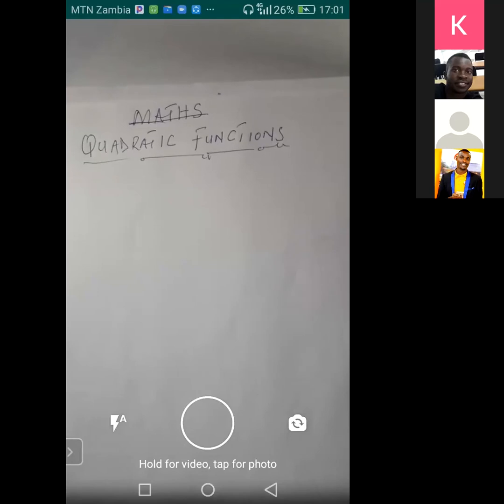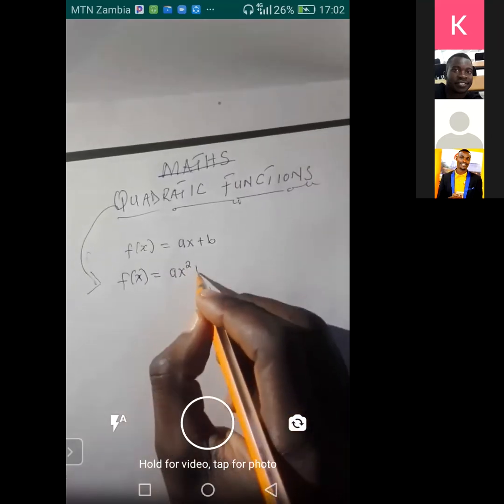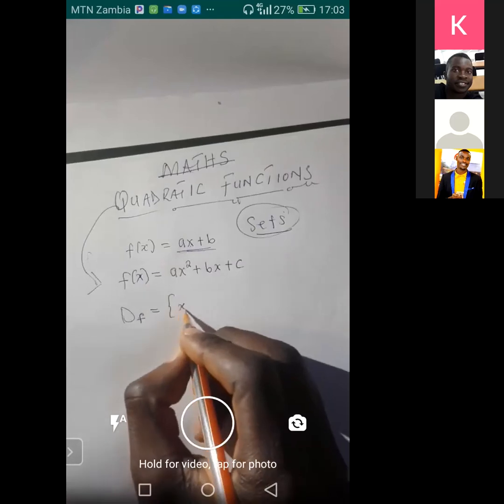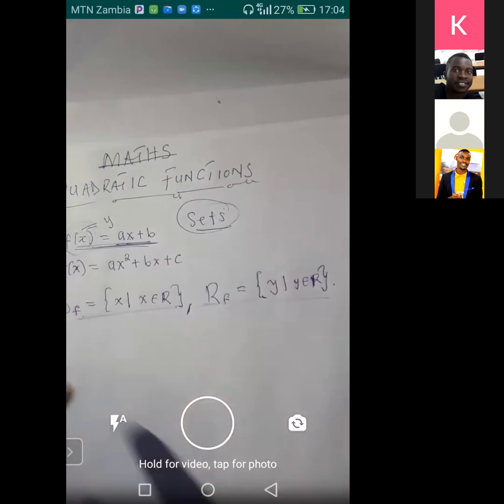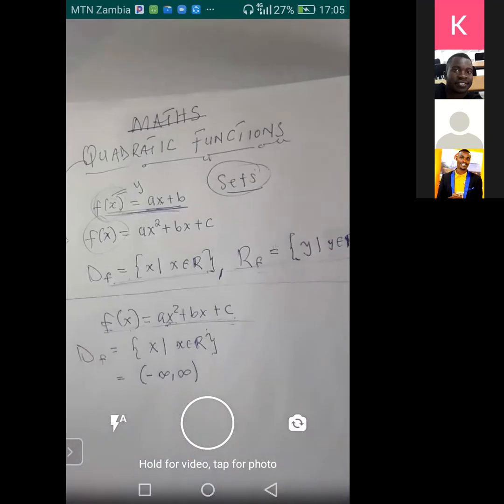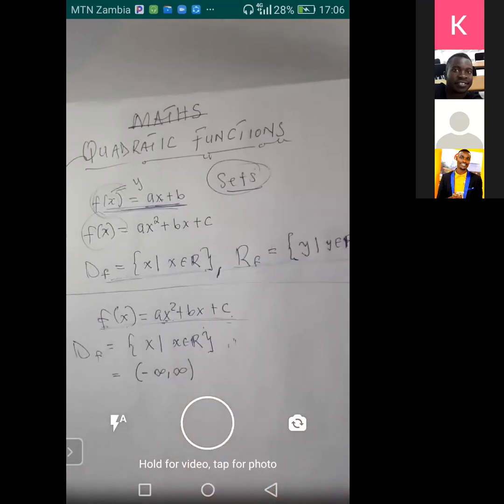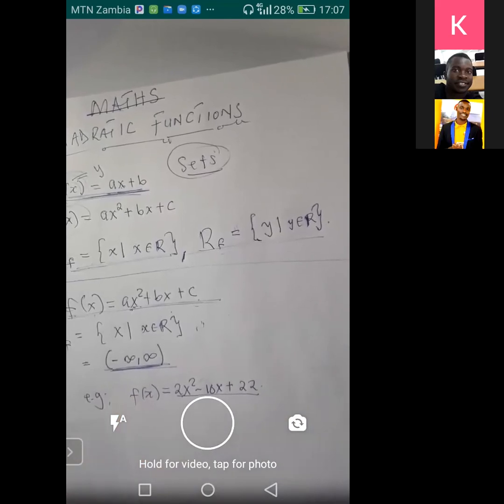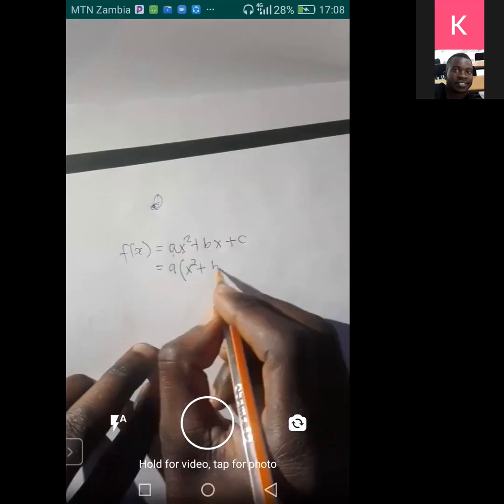NS Mathematics: Quadratic Functions Part 1- Peter Kamando (Kampus Klasses)